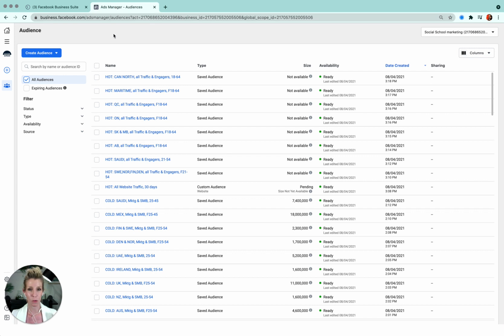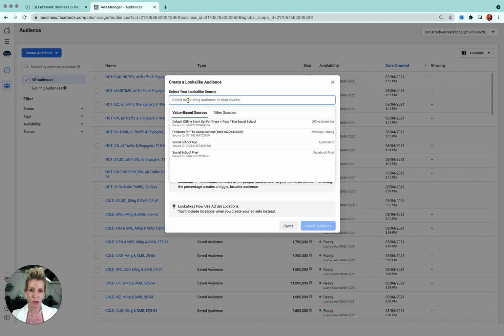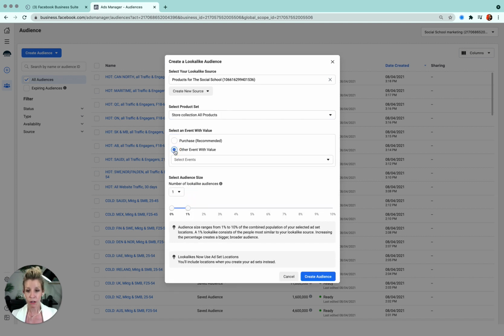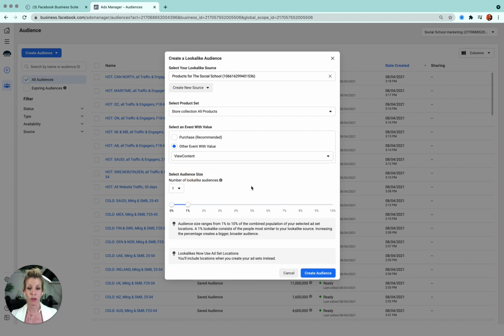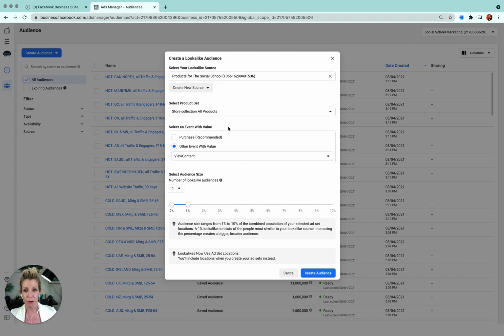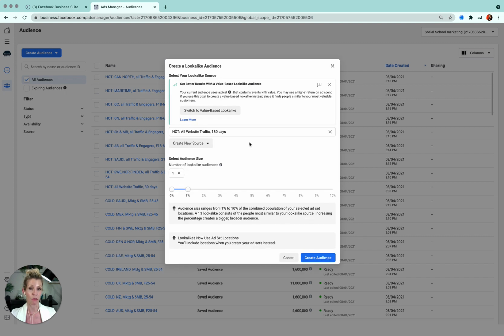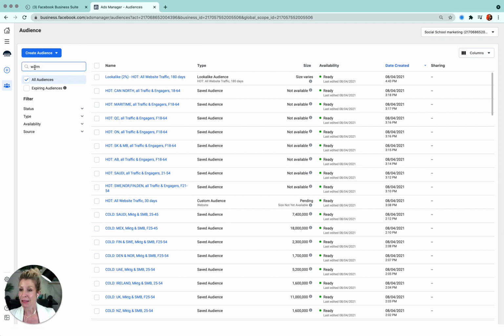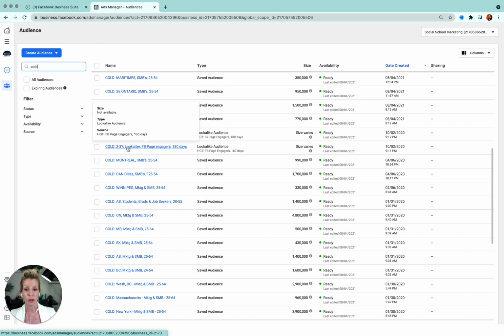Audience Building Course - Bonus Demo #3: Warm Audience Build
- Finally, circle back after building your Hot audiences from various powerful sources, and create a set of 'warm' Lookalike audiences from them.
- Learn the various types of Lookalikes, and see how easy it is to create this integral 'middle of funnel' set of targets.